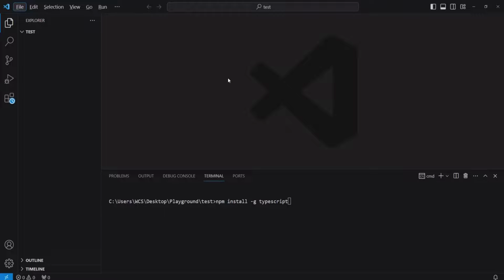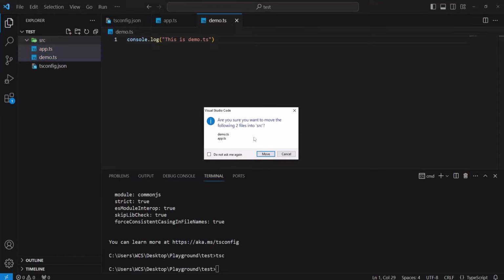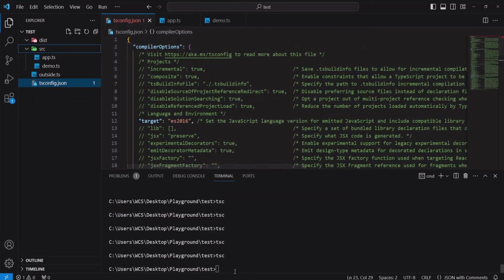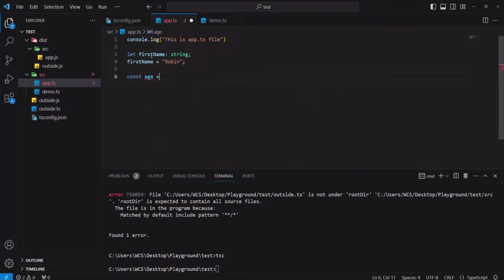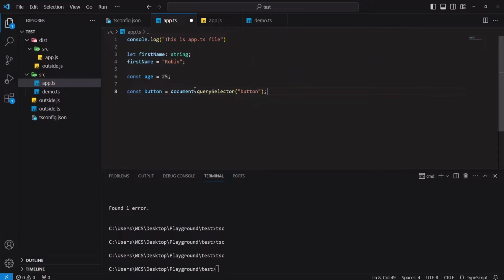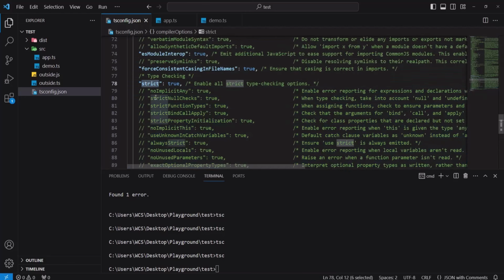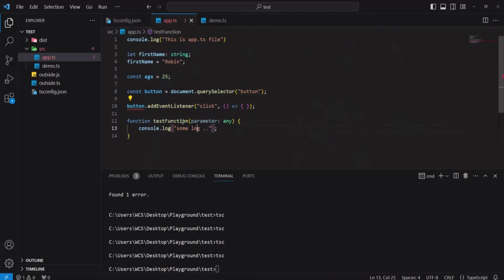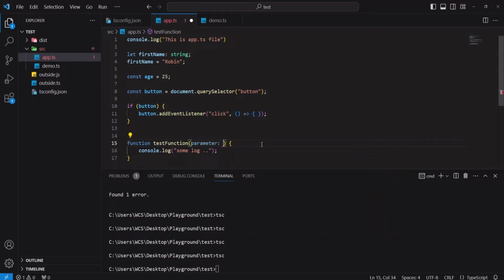Understand tsconfig.json | Typescript Zero to Hero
In this video you will understand different properties of tsconfig.json file like include, exclude, compiler options such as target, outDir, rootDir, strict mode etc.